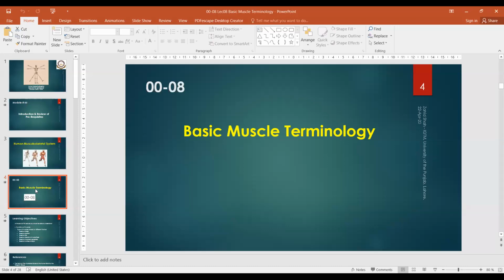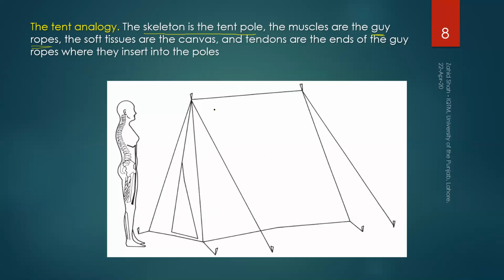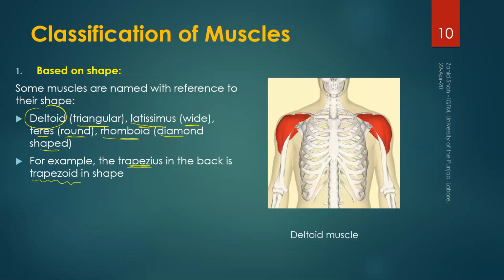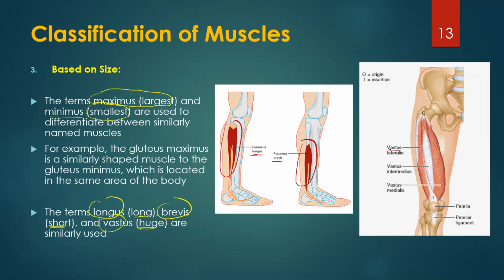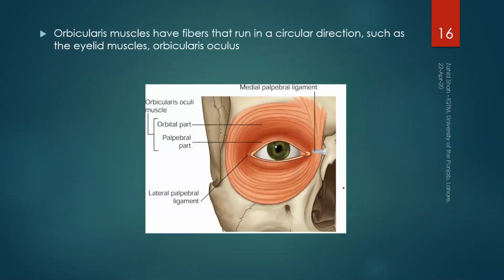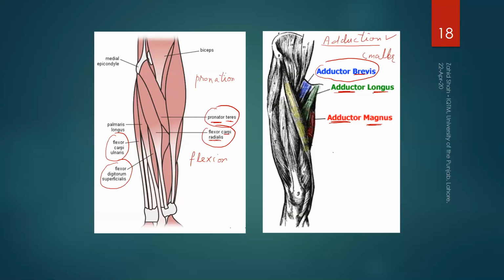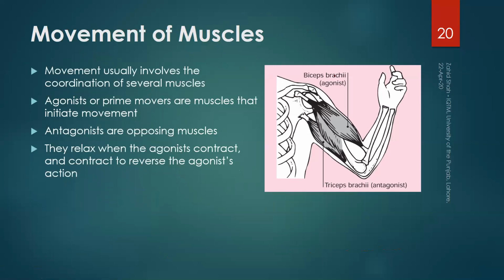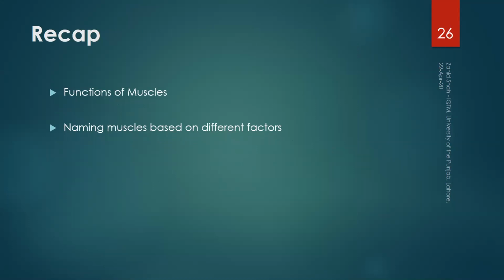00_08 Basic Muscle Terminology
Basic Muscle Terminology

The video explains the types of muscles based on different factors:
Based on shape, based on location, based on size, based on direction of muscle fibers, based on movement generated, and based on number of origins